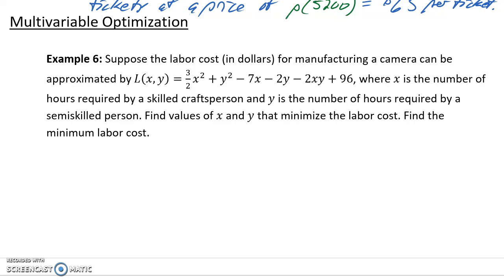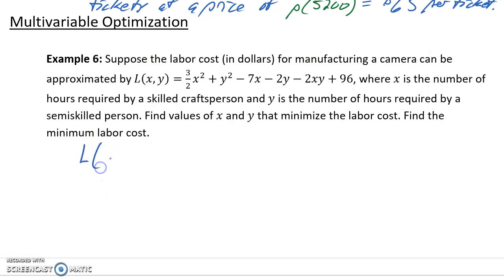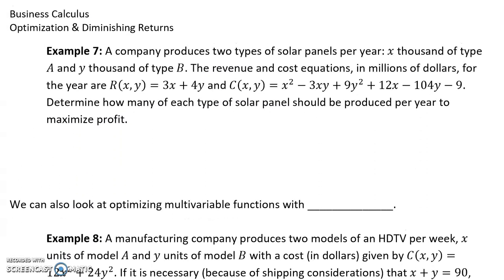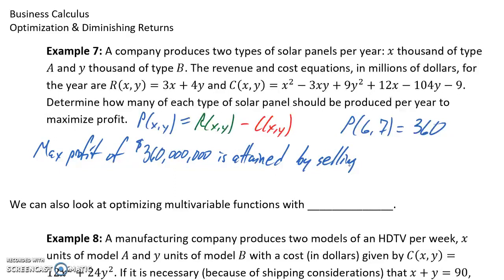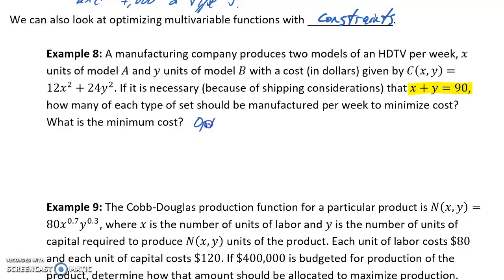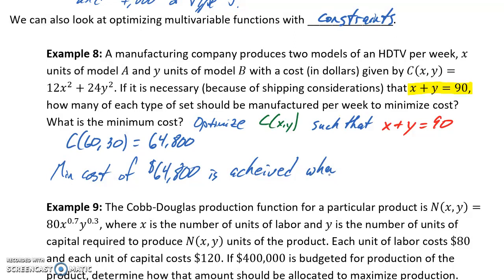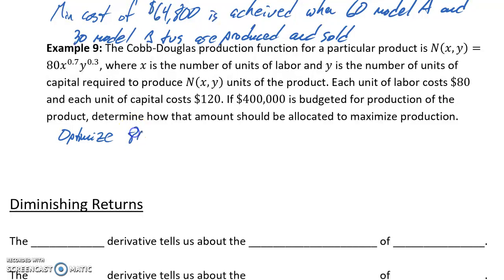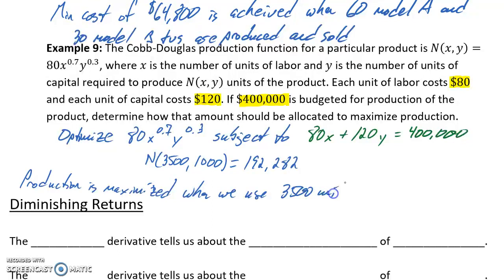Busi Calc Optimization and Diminishing Returns - Multivariable Optimization